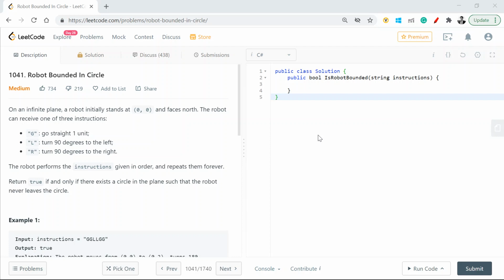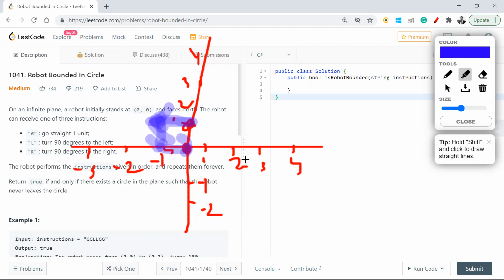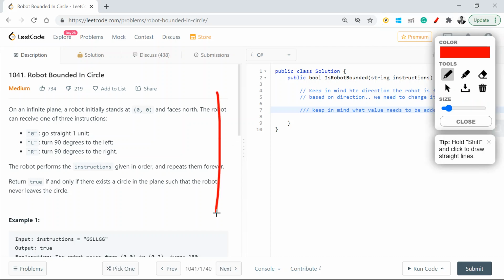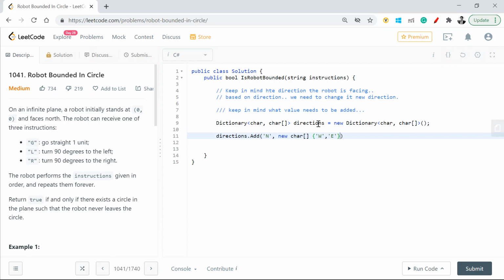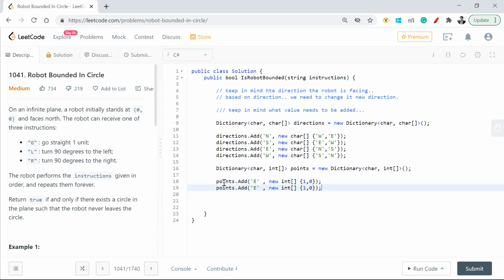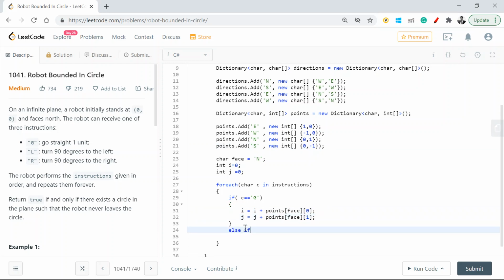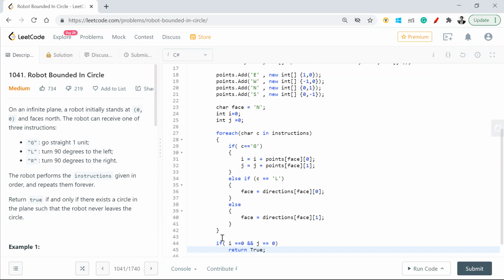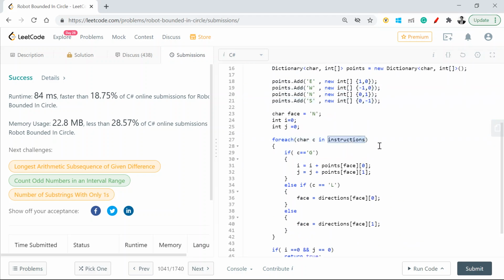Robot Bounded In Circle | Leet Code 1041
On an infinite plane, a robot initially stands at (0, 0) and faces north. The robot can receive one of three instructions:

"G": go straight 1 unit;
"L": turn 90 degrees to the left;
"R": turn 90 degrees to the right.
The robot performs the instructions given in order, and repeats them forever.

Return true if and only if there exists a circle in the plane such that the robot never leaves the circle.

Example 1:

Input: instructions = "GGLLGG"
Output: true
Explanation: The robot moves from (0,0) to (0,2), turns 180 degrees, and then returns to (0,0).
When repeating these instructions, the robot remains in the circle of radius 2 centered at the origin.